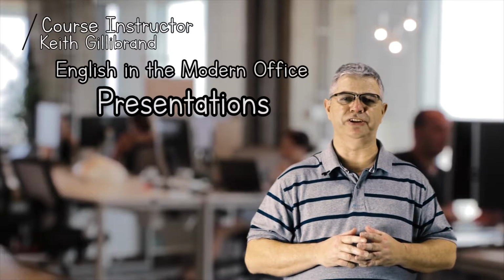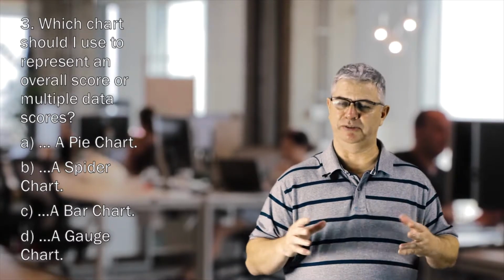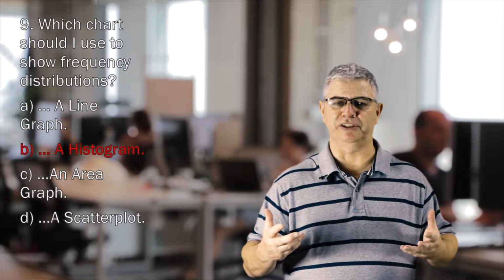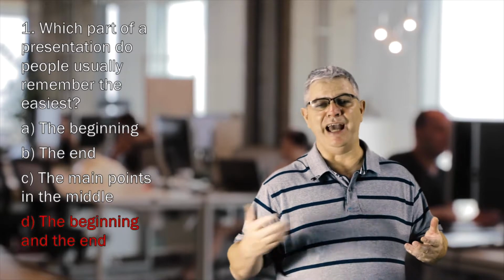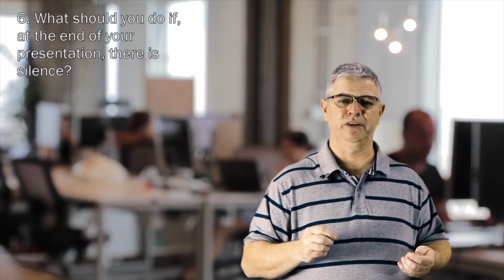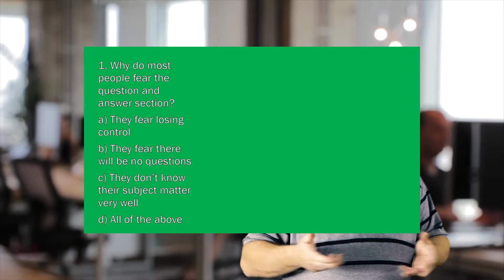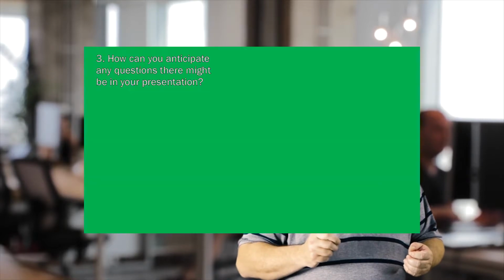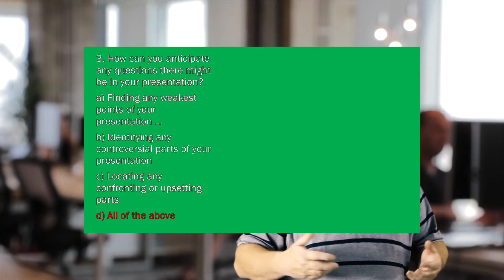3 Presentations Lesson 2 Answers